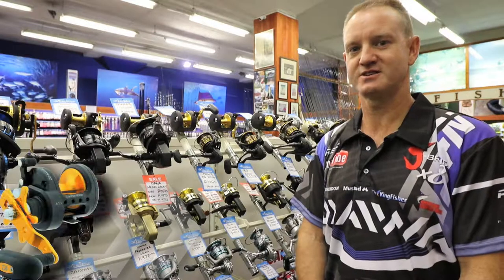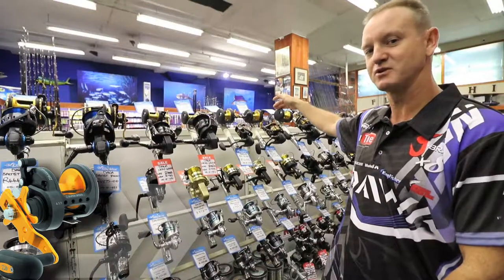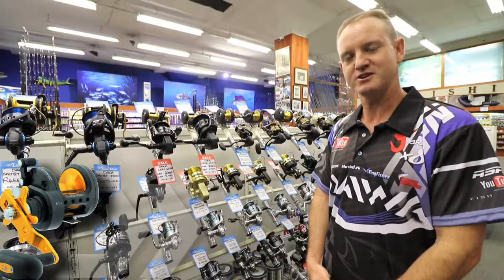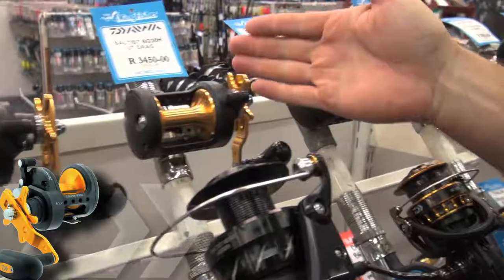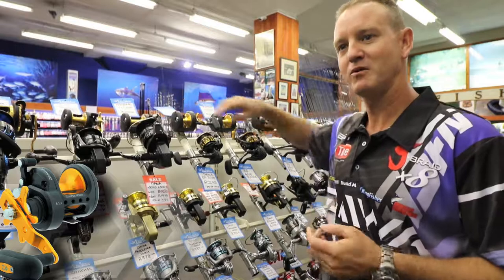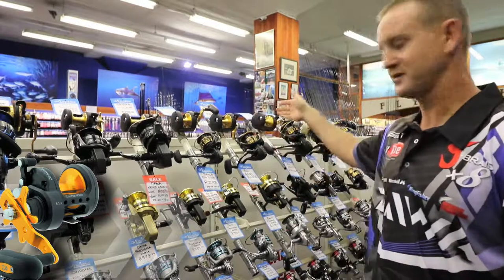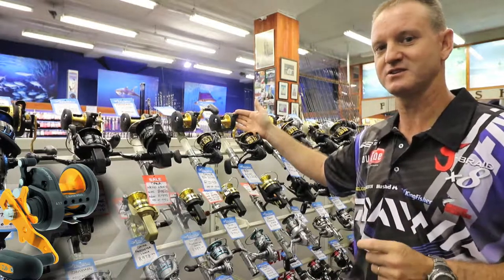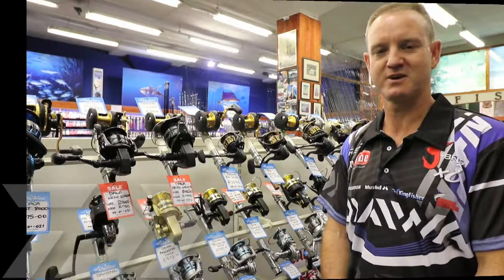Tackle & Gear - DAIWA Saltist BG Multiplier Reels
PLEASE NOTE that the Kingfisher number at the end of the video is wrong, use 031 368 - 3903
The Kingfisher - You trusted advisor in leading edge, exceptional quality & highly effective fishing gear.